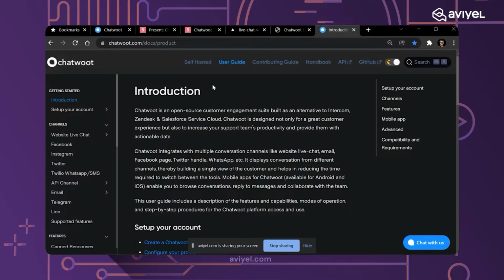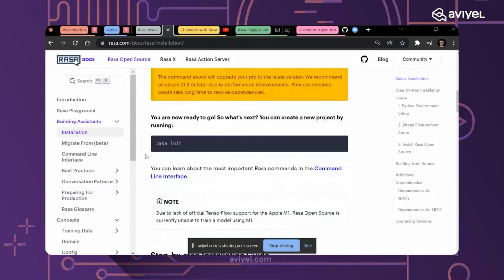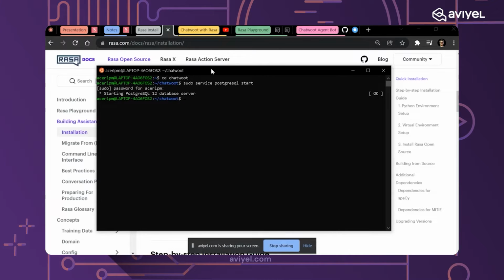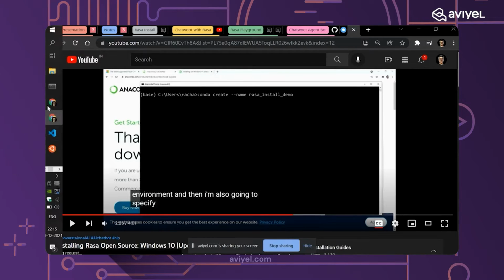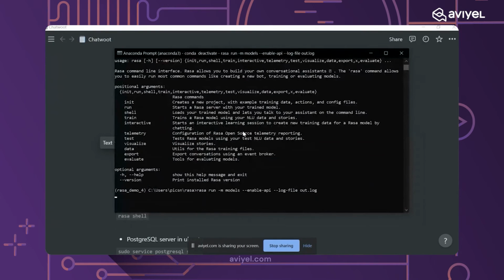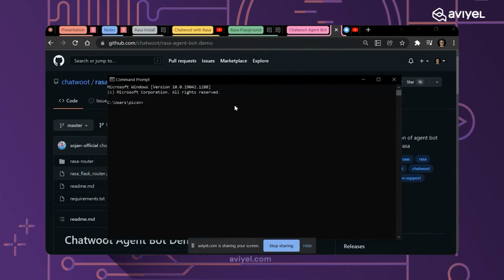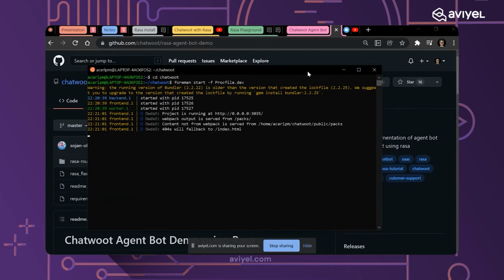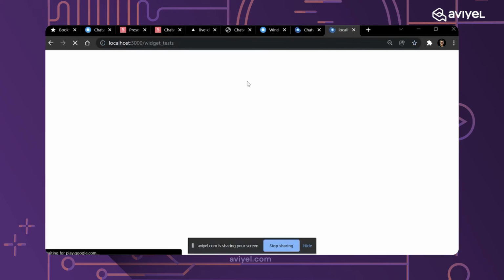Build Chatbot for websites using Chatwoot in 2022 | Part - 2 | Murtuzaali Surti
That moment when your internet is down and you are frustrated with late responses of a representative of your broadband company going through their CRMs. Do you want your customers to feel the same? If not, Chatbots are the solution and how do you integrate chatbots into your application? Umm well why worry when Aviyel comes with another valuable event where you will learn how to integrate chatbots into your website using Chatwoot.

Why should one join this event?

You will learn what are chatbots and their impact on customer experience.

Learn why one should prefer chatwoot for integrating chatbots into their websites.

You will take a hands-on approach to various chatwoot features which will help in improving your customer engagement.

Murtuzaali Surti is coming live on Aviyel where he will help you guys by building chatbots for websites using Chatwoot. Murtuza is a front-end web developer and also an author at CSS Tricks. He is good at designing accessible, responsive, and elegant user interfaces. Murtuza is also having the ability to write in-depth articles regarding web development and UI design.

Join us to get hands-on experience with Chatwoot & open-source!
Let’s build open-source together! 🎉
Team Aviyel

Murtuzaali Surti Socials!
GitHub: Murtuzaali Surti
Hashnode: Murtuza's Blog

About Aviyel